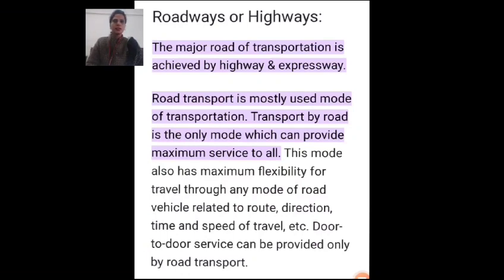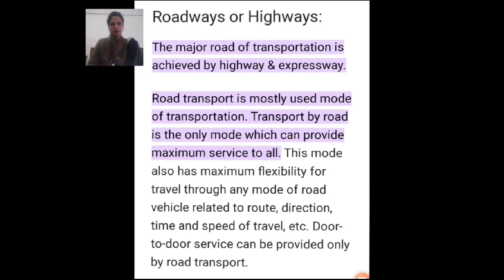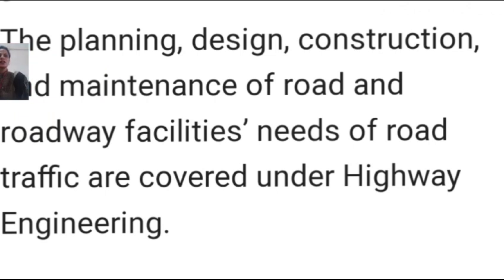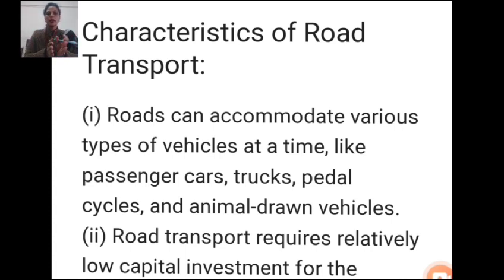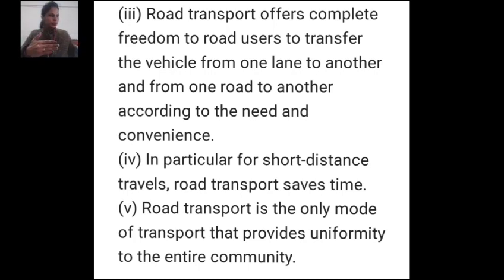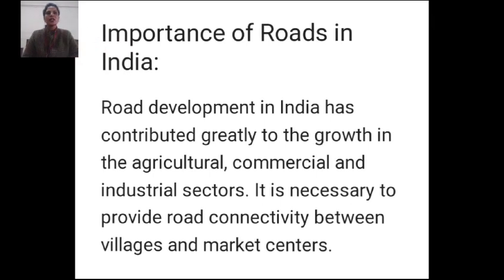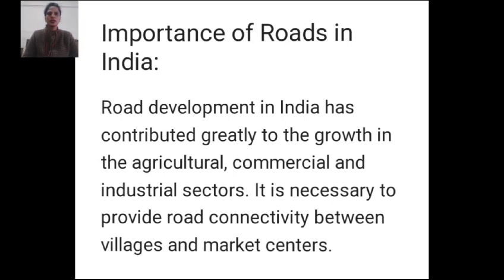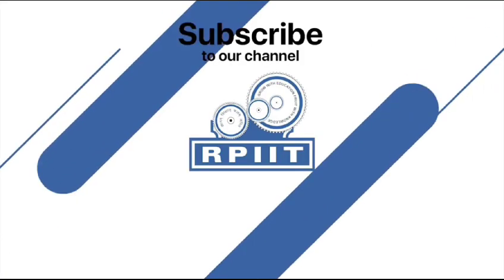Roadways & its importants by Ritu Kaushik